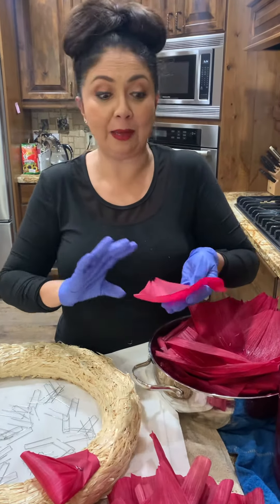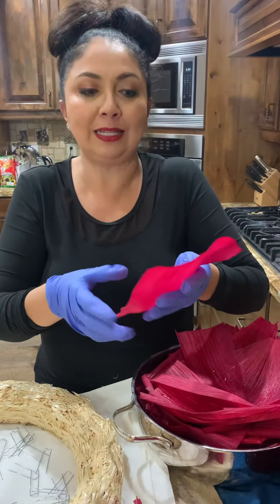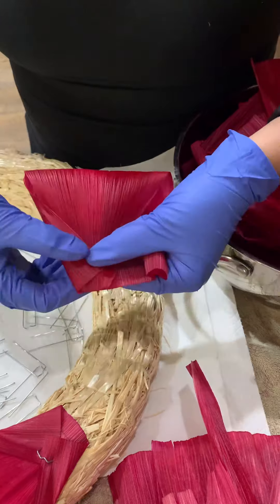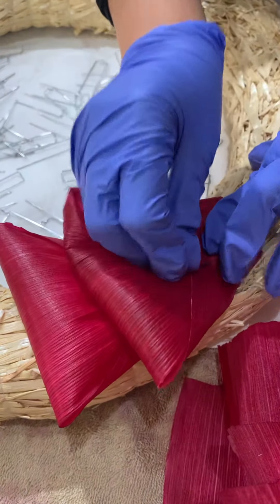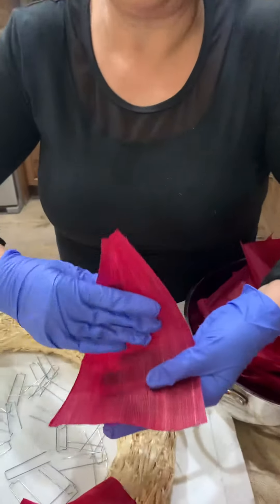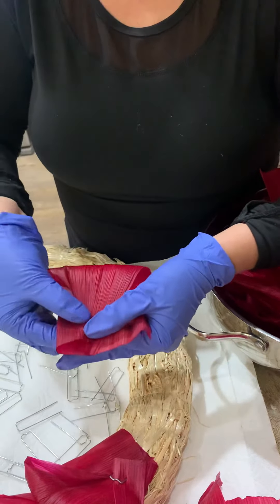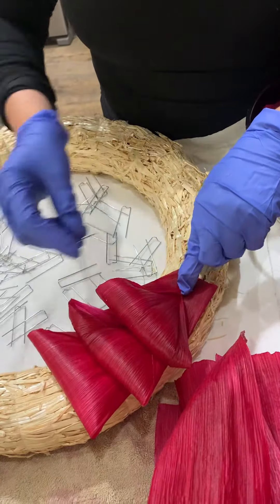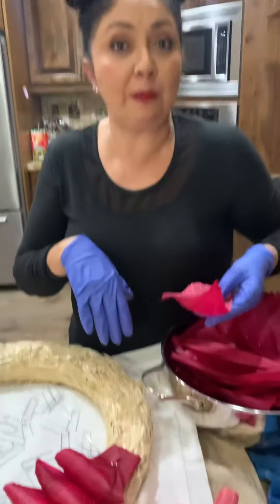How to place cornhusk on wreath